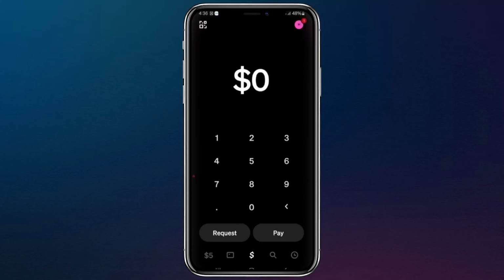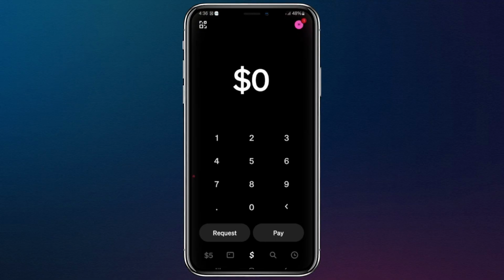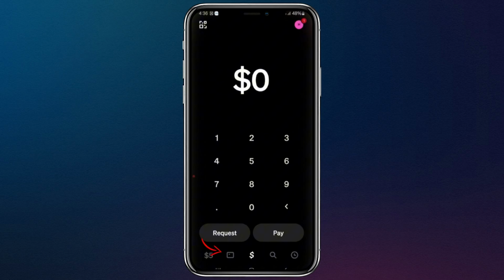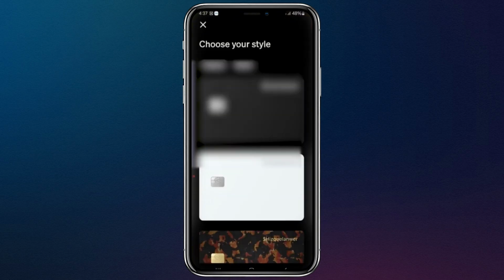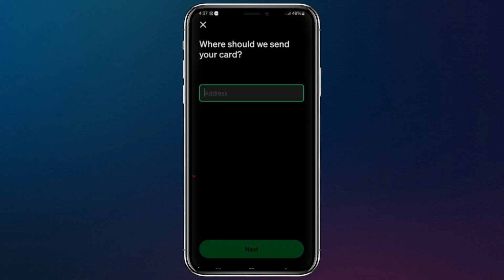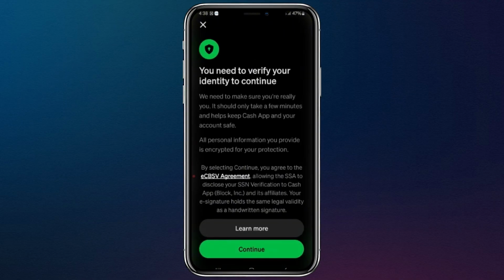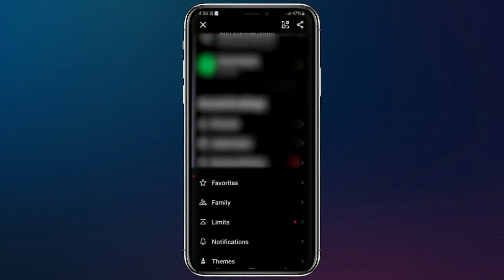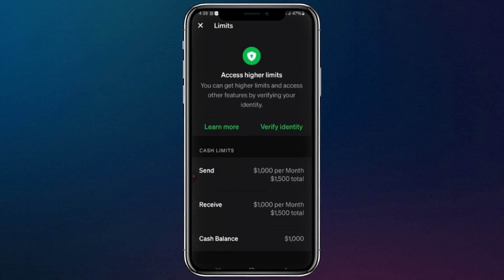How to Order a Cash App Card Without ID (2026) ✅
In this video, you'll learn how to order a Cash App Card in 2026 and what requirements are needed. You'll see how Cash App verification works, whether ID is required, how to request your Cash Card inside the app, and what to do if you’re unable to complete identity verification.